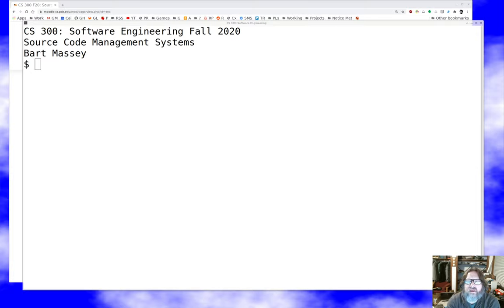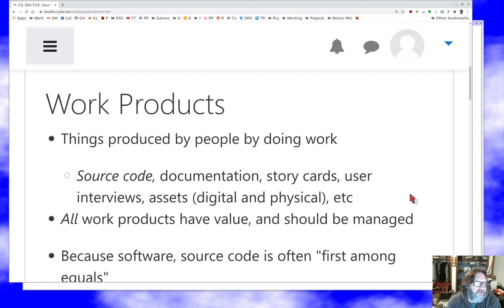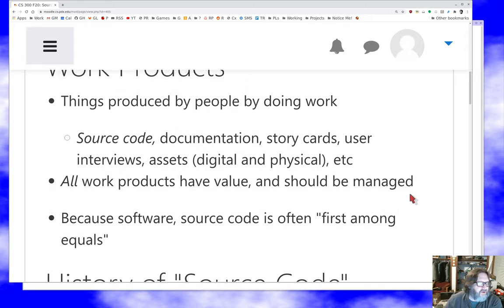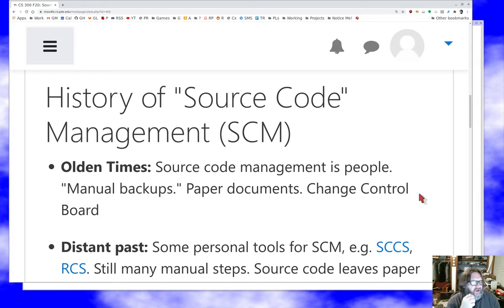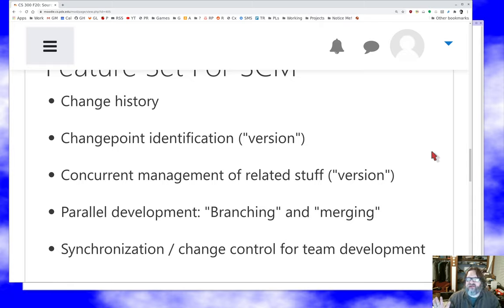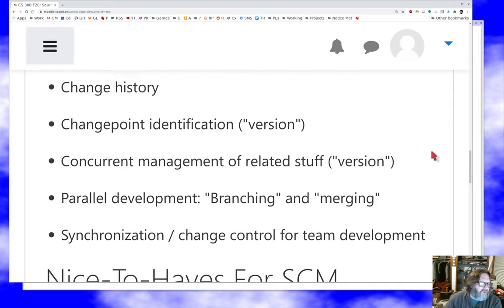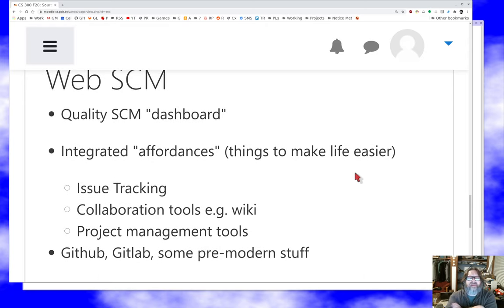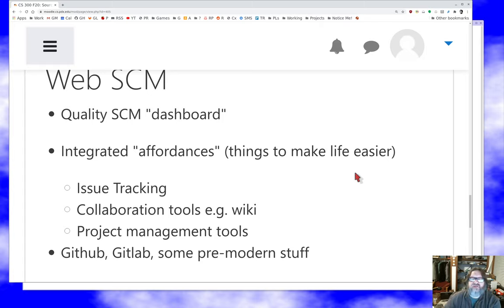PSU CS 300 Software Engineering: Source Code Management Systems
Discussion of the history and fundamentals of SCMs